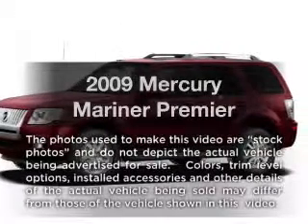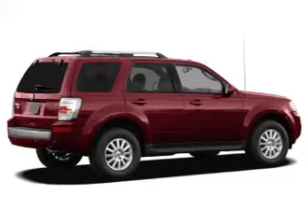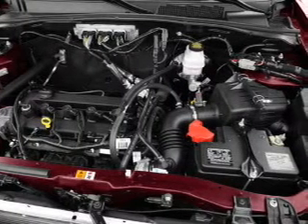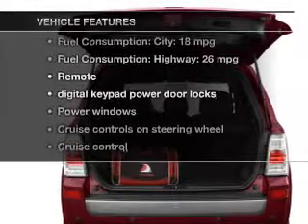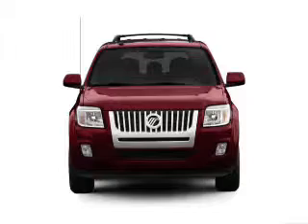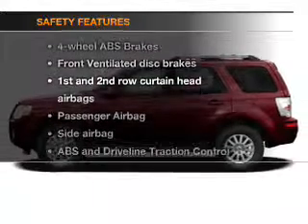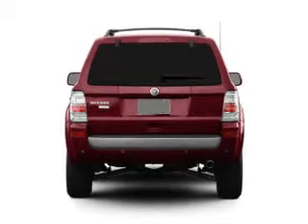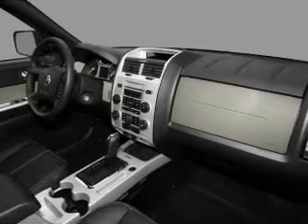2009 Mercury Mariner - Gonzales LA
Year: 2009
Make: Mercury
Model: Mariner
Trim: Premier
Engine: 3.0 liter 6 cylinder 24 valve
Transmission: 6-Speed Automatic
Color: Sangria Red Metallic
Mileage: 44768
Address:
14295 Airline Hwy